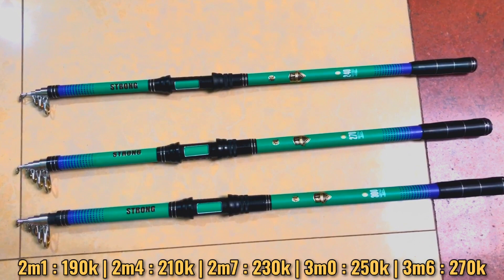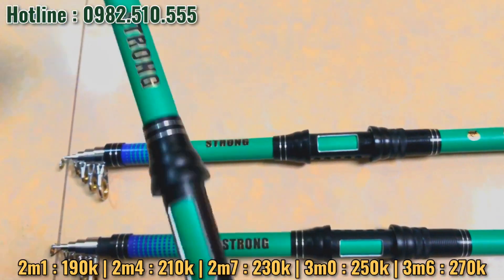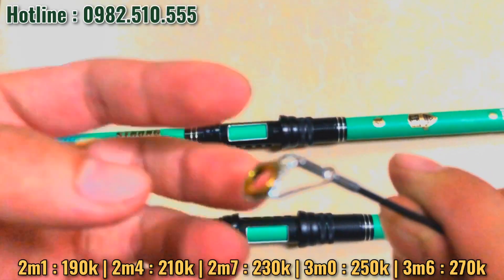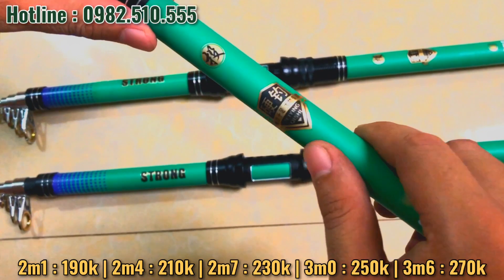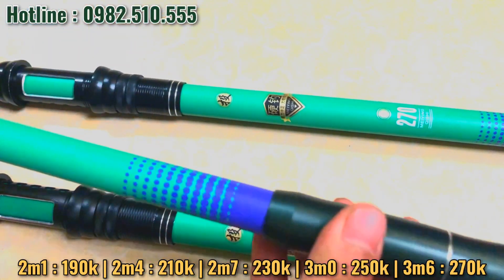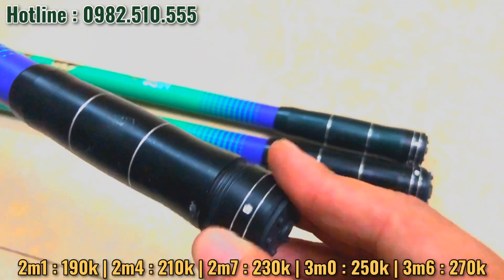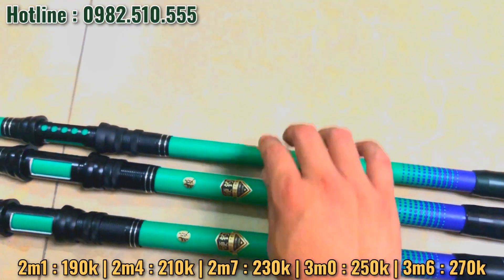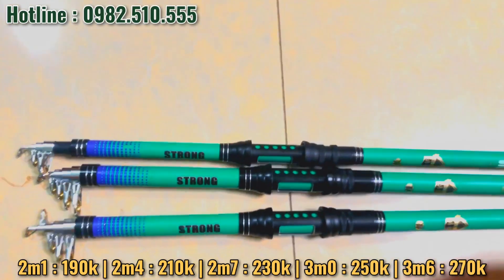Cần câu máy rút STRONG 2m1 - 3m6 Siêu khỏe tải cá 9kg A Cường 0982510555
Cần Câu Máy Rút STRONG  LW
Đủ size 2m1 2m4 2m7 3m0 3m6
MỌI NGƯỜI LƯU Ý CHỌN SIZE TRƯỚC KHI ĐẶT HÀNG NHÉ

Độ dài 2m1 - nặng 220g – 4khoen = 190k
Độ dài 2m4 - nặng 260g – 5 khoen = 210k
Độ dài 2m7 – nặng 300g – 5 khoen = 230k
Độ dài 3m0 - nặng 320g – 6 khoen = 250k
Độ dài 3m6 – nặng 460g – 6 khoen = 270k
- Part máy: kim loại
- Màu sắc: vàng đen
- Chất liệu: carbon
- Chiều dài khi thu gọn: 85cm
- Đọt 2mm
- Nhấc tĩnh: 3.5 kg nhẹ nhàng
- Tải cá: 9 - 15 kg- NHỮNG SẢN PHẨM CỦA SHOP ANH EM VUI LÒNG TRUY CẬP LINK BÊN DƯỚI :
➤ Chuyên cung cấp các mặt hàng NGƯ CỤ LƯỚI :
+ Lồng bát quái 12 cửa ngục
+ Lồng bắt baba
+ Lồng chụp, lồng ô 8 – 12 – 16 lỗ
+ Đồ Câu Cá
+ Lưới đánh cá ba màn Cước, Dù
+ Lưới Bẫy Chim Cu, Quốc..
+ Lưới Vét Ao, Hồ, Sông , Suối
+ Lưới Chắn Bóng
+ Chài Rút, Chài Thái Lan, Chài Đĩa Bay UFO , Chài Dù Cước Tép
+ Mồi Dụ Tôm, Cua cá, Lươn, Trạch
+ Mồi Baba
+ Mồi Rắn
+ Mồi Ếch
+ Lồng Rắn …
➤ UY TÍN TẠO NÊN THƯƠNG HIỆU CỦA SHOP TRONG VÒNG 10 NĂM QUA
CAM KẾT CỦA A CƯỜNG FISHING
1. Bán các sản phẩm Dụng cụ bắt cá  đúng chủng loại hàng hóa mà khách hàng yêu câu.
2. Giao hàng cho quy khách đúng chủng loại, kích thước, và đúng thời gian mà hai bên đã cam kết.
3. Có chế độ kiểm tra hàng trước khi thanh toán, đồ câu cá, lồng bát quái... chính xác.
4. Tư vấn bán hàng và chăm sóc khách hàng một cách tận tâm nhất, đảm bảo vui lòng khi khách đến và hài lòng khi khách đi